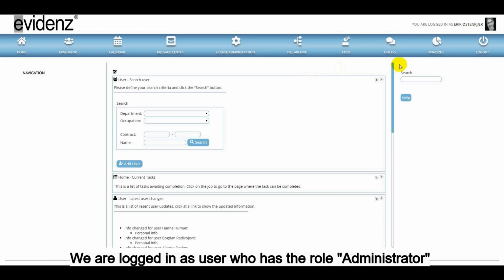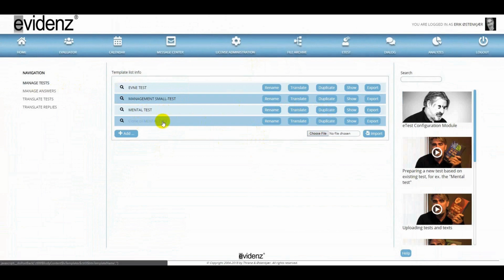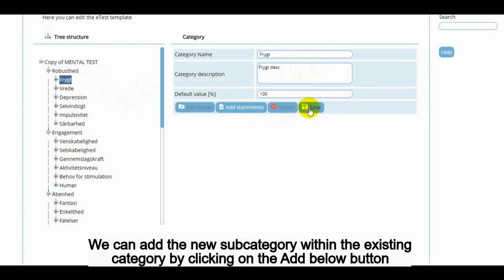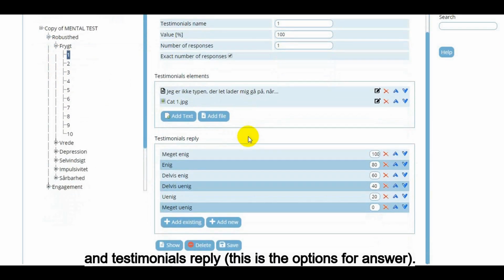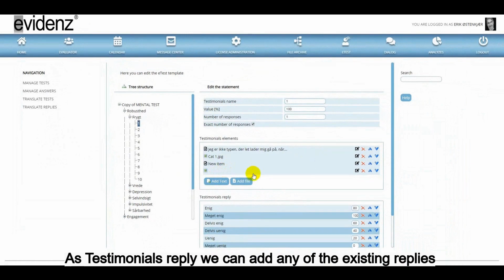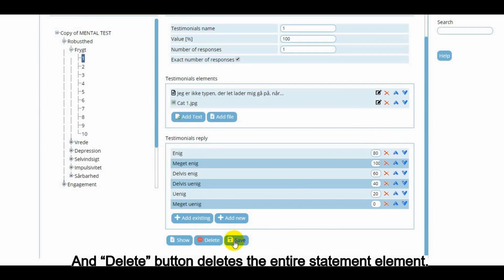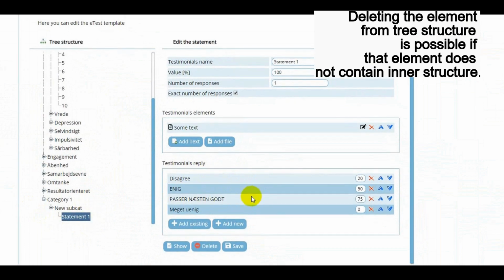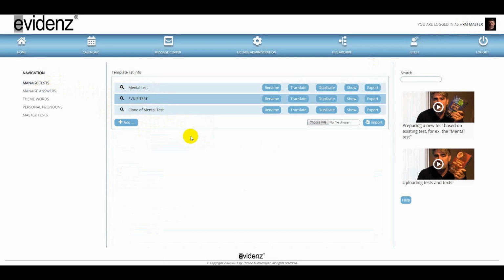eTest Managing - Uploading tests and texts